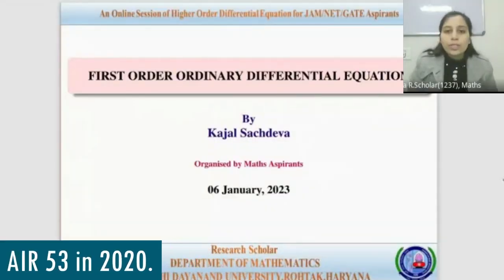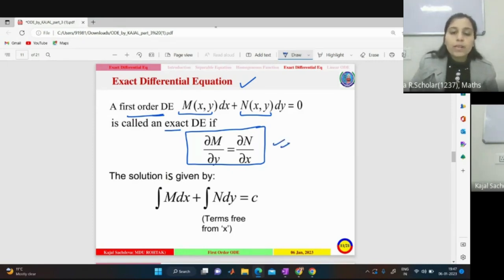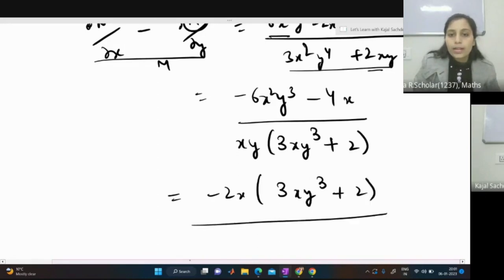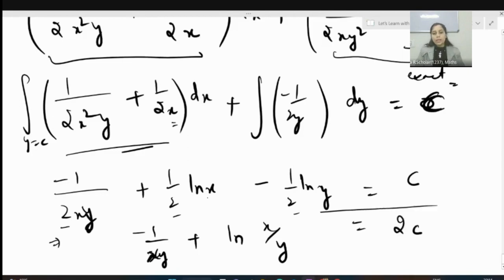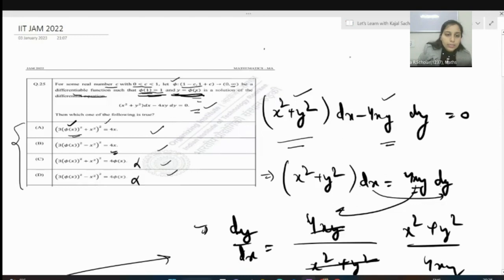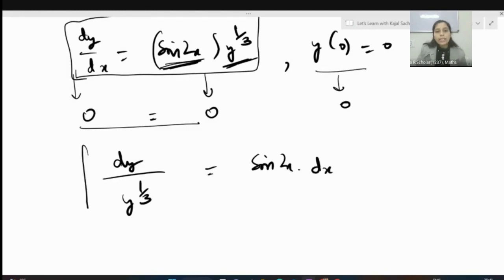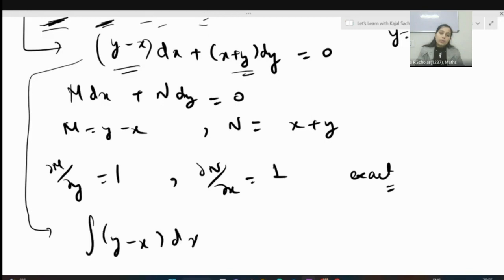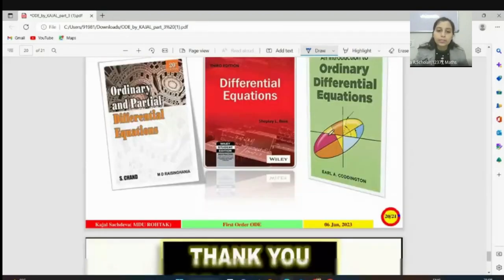First Order Ordinary Differential Equation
Recorded Video of the Online Problem Solving Session on First Order ODE by me.
Organized by Dr. Vinod Kumar P., Associate Professor of Mathematics, TMG College, Tirur, Kerala on behalf of Maths Aspirants Groups with technical support from Dr. Bijumon R., Associate Professor of Mathematics, MG College, Iritty, Kannur, Kerala.
📌Notes of this class:
🙏Please share with needful.